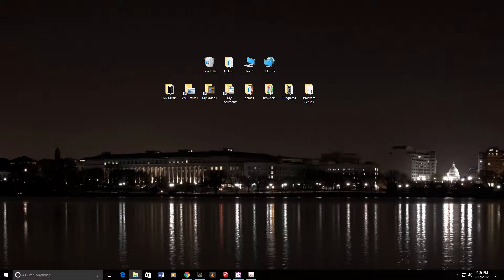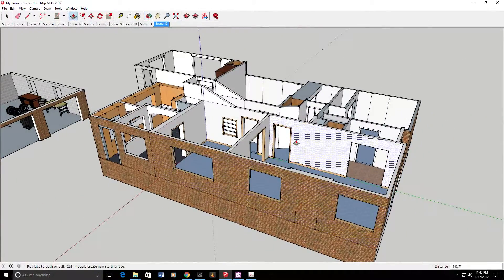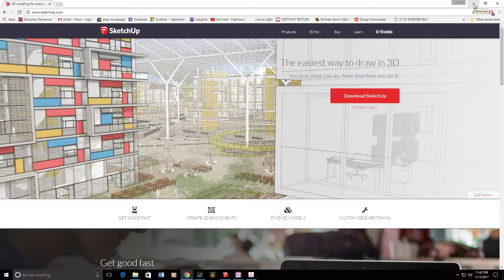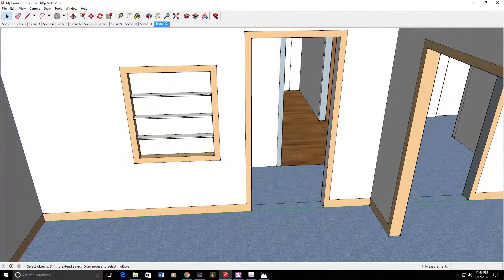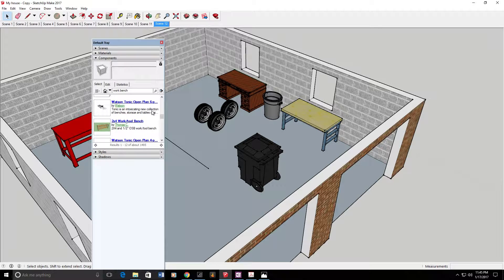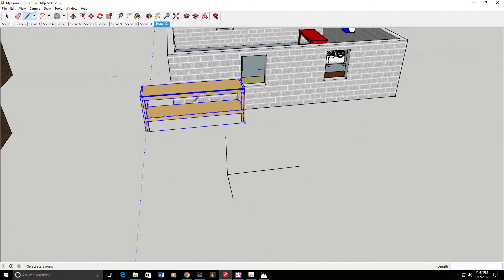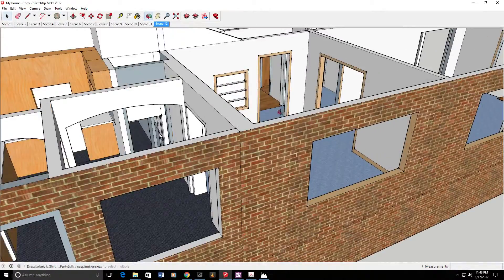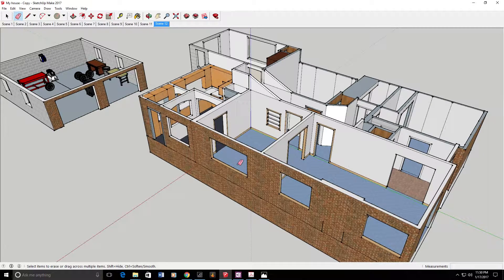Turn your home into a 3D sandbox! :: Sketchup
Finally! We are getting somewhere with all those measurements we took! Join me as I show you around a 3D modeling program called sketchup; PLUS IT'S FREE TO DOWNLOAD! (personal use only; see link below). Let me know if you would like me to do a tutorial!